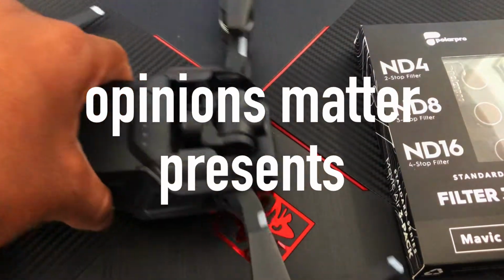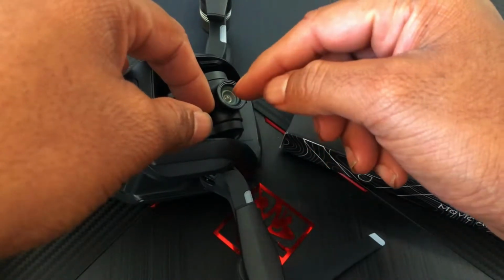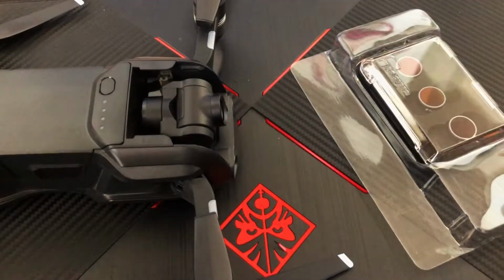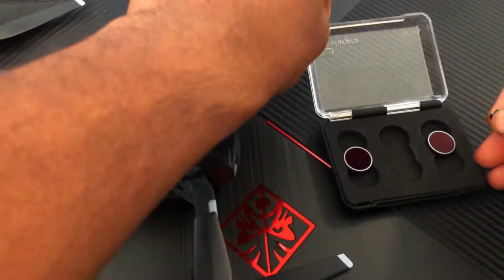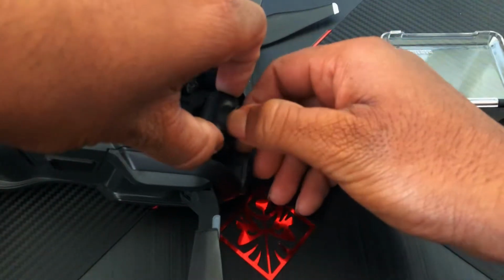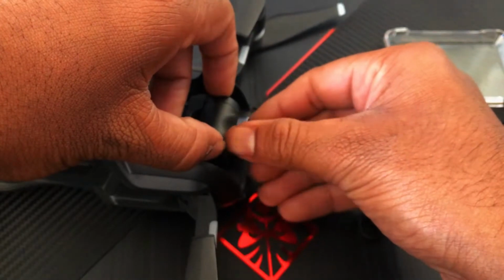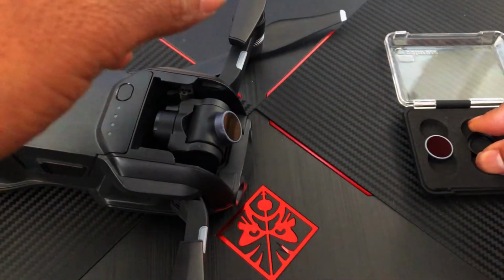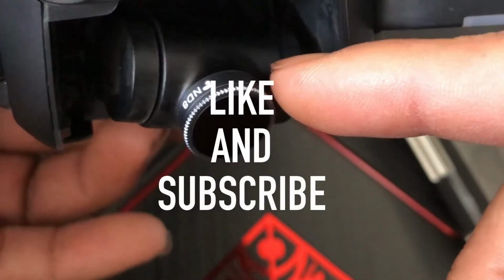MAVIC AIR ND FILTER INSTALLATION UPDATED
BIG SHOUT OUT TO u/soapinmouth in Reddit for telling me how it's fixed was very scared to put this thing on
polar pro
mavic air
mavic air nd filter
MAVIC air Nd filter installation though might be a but risky , but dji did an amazing job in by making a thread , kudos to polar pro for making Nd filter for MAVIC, once you install its beautiful. Highly recommend, I reposted this video as this channel is opinions matter.